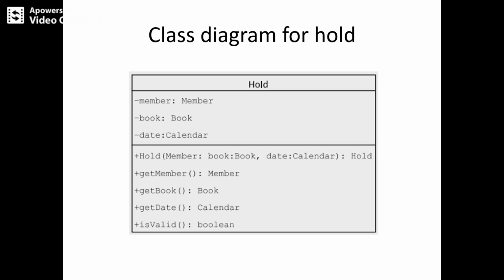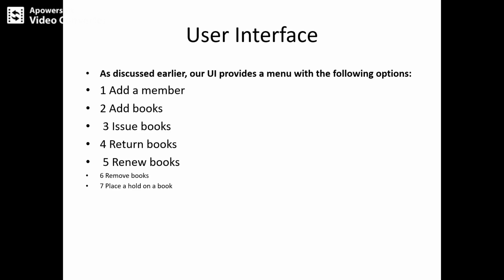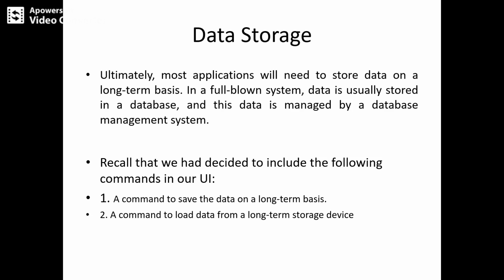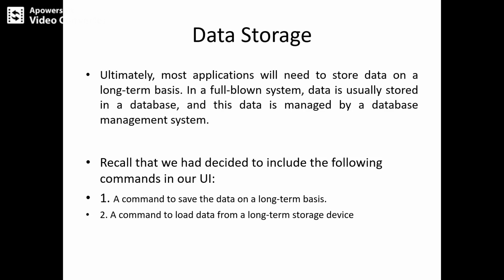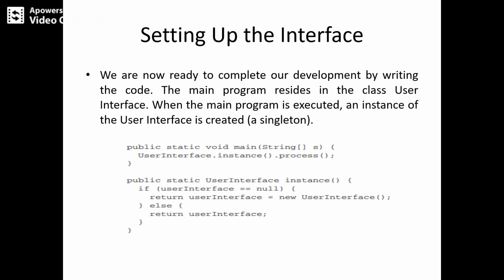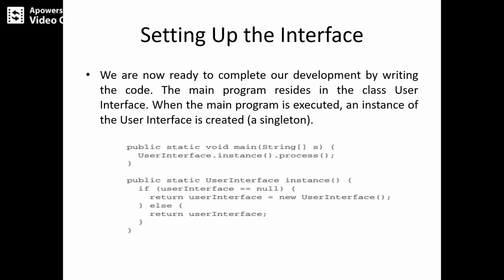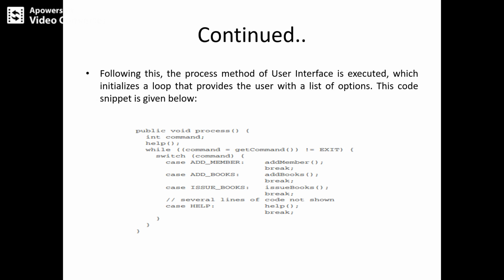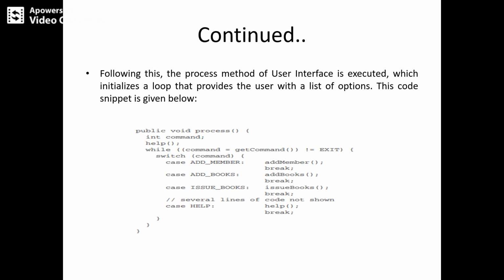VTU SADP 17IS72 M2 L6 class diagram & Implementation of design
This video will explain the introdction to analysis of a system with detailed explanation of library management case studies and class diagram.